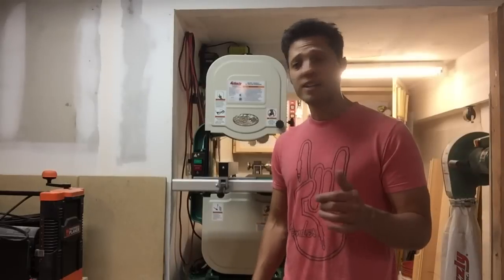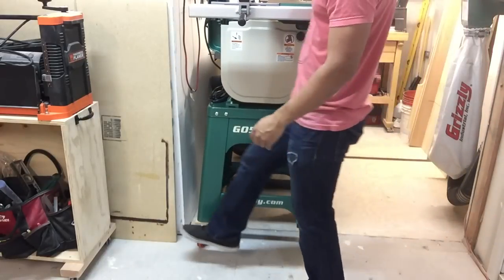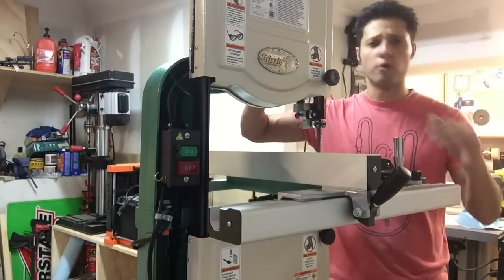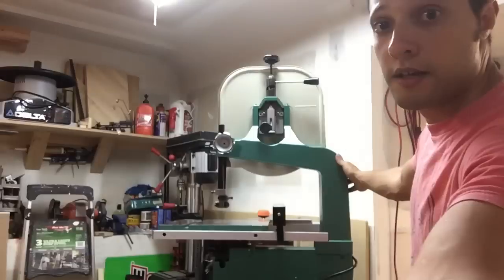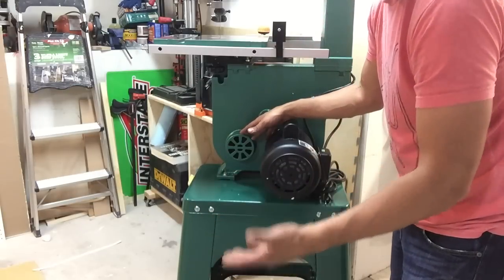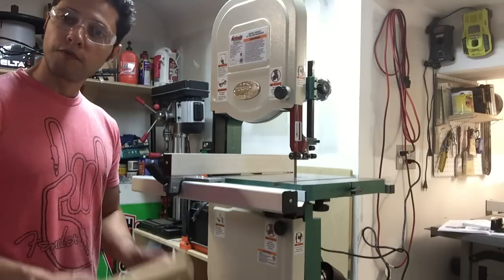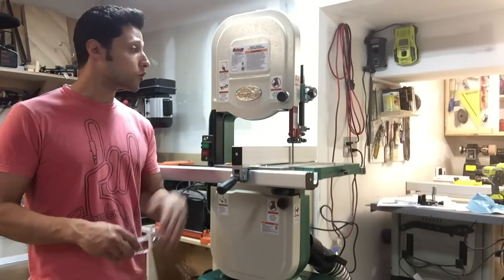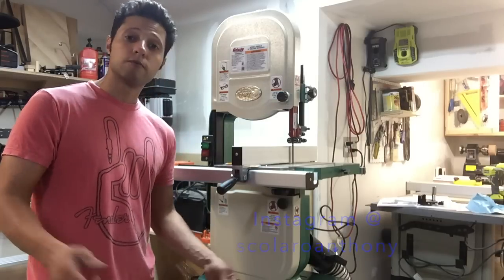Grizzly Bandsaw G0555LX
Just upgraded to the Grizzly Bandsaw. What a monster this machine is!

model G0555LX